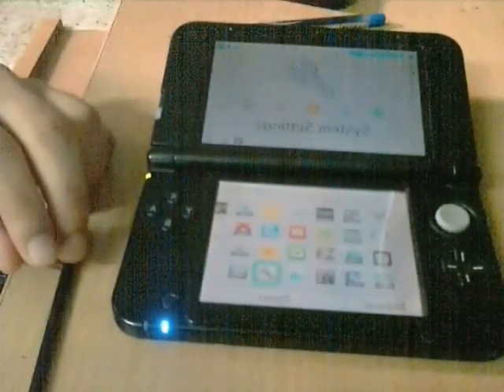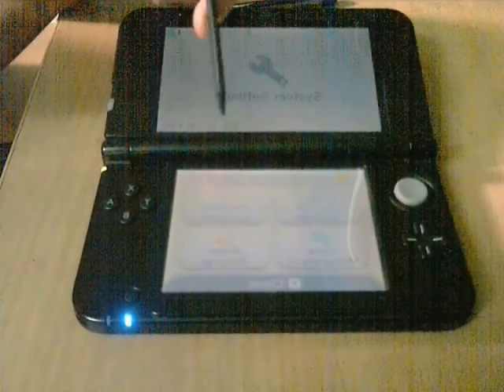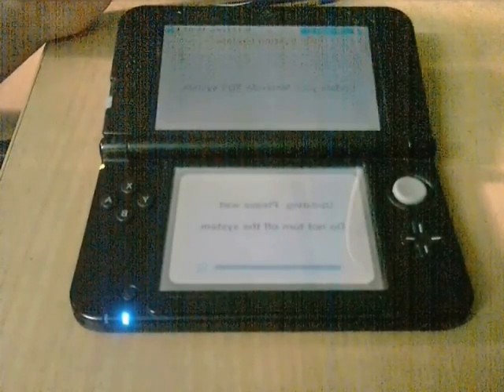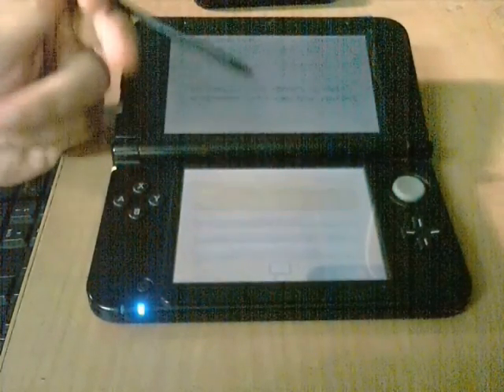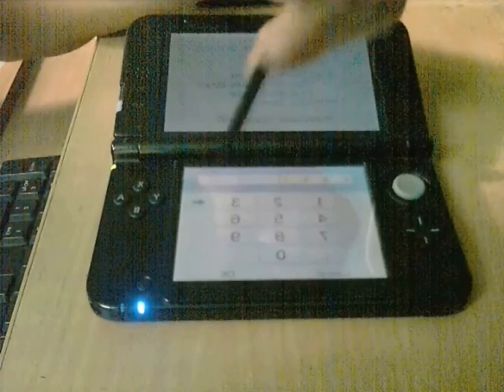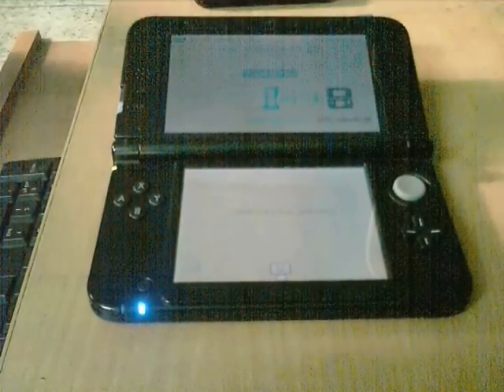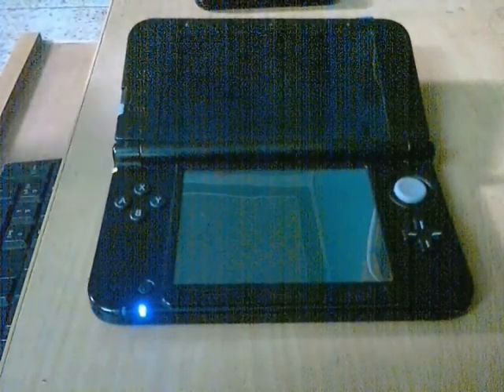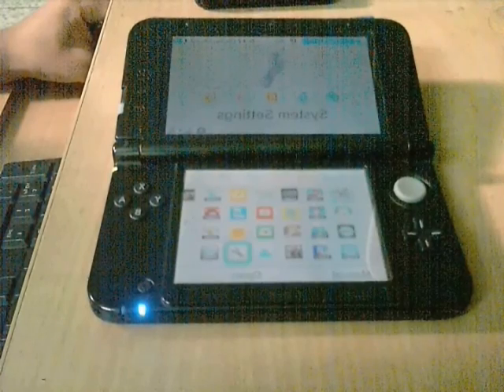HOW TO UPDATE NINTENDO 3DS AND FIX UPDATE ERRORS.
DESCRIPTION IS QUITE SIMPLE.I JUST WANNA SHOW U MY MADNESS AND OTHER THINGS U WILL UNDERSTAND BY WATCHING MY VIDEO!SOMETIME'S I ALSO POST EDUCATIVE THINGS.,